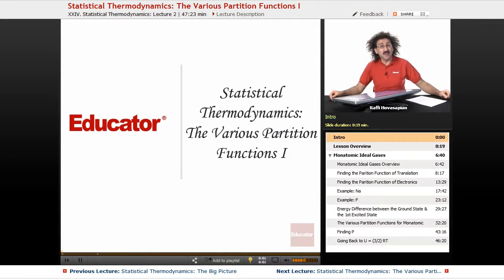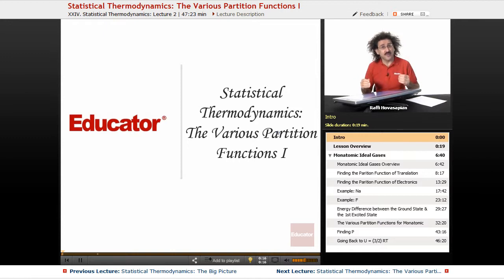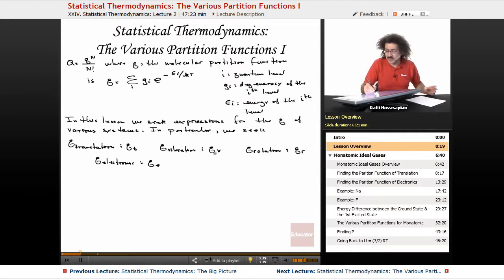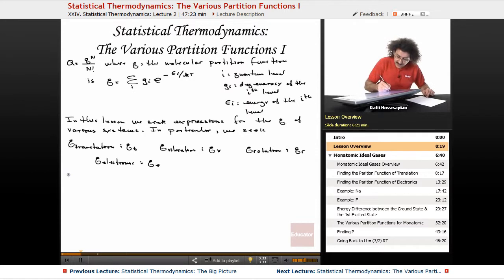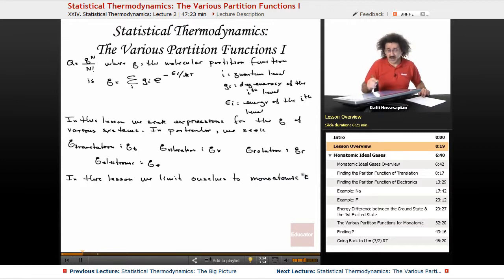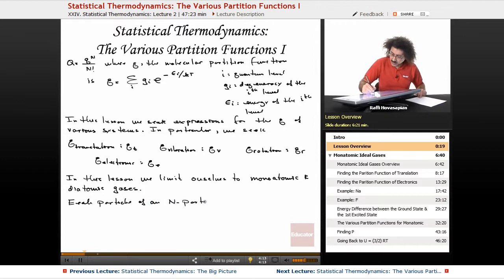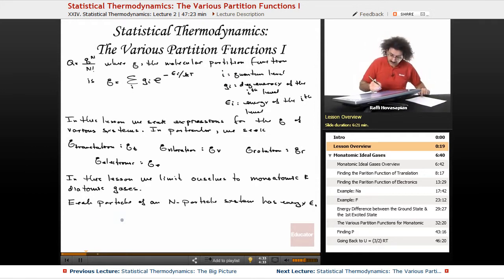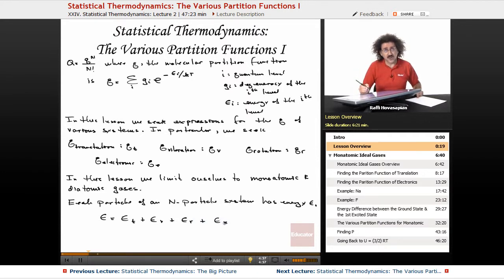“Statistical Thermodynamics: The Various Partition Functions” | Physical Chemistry with Educator.com